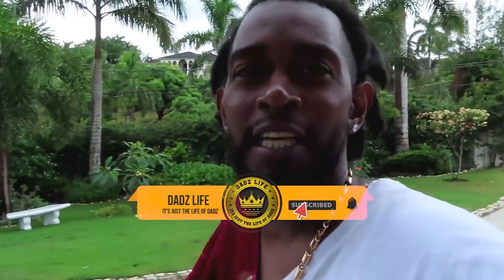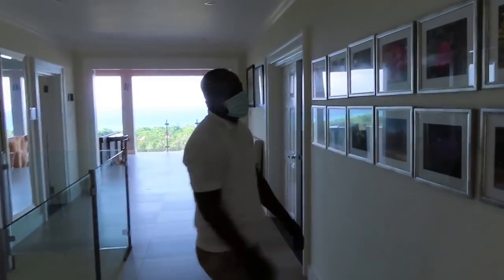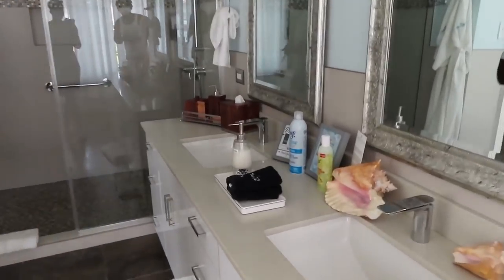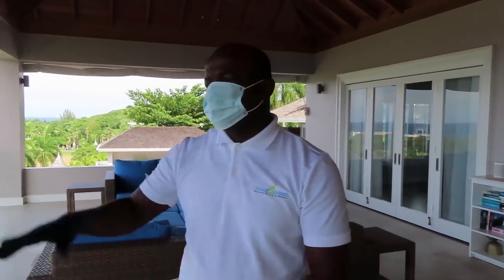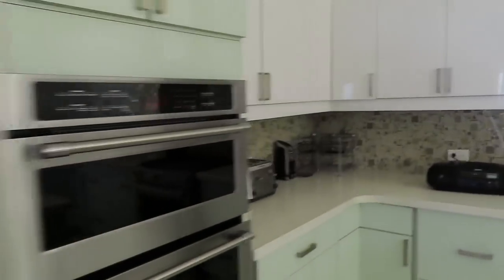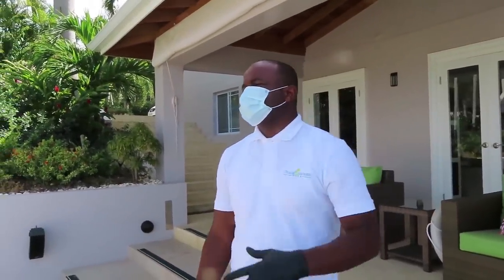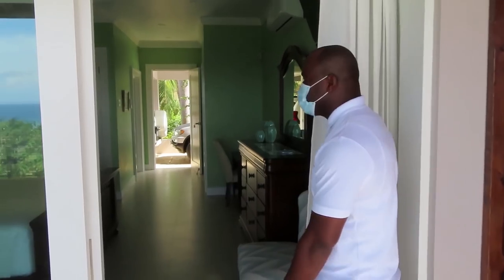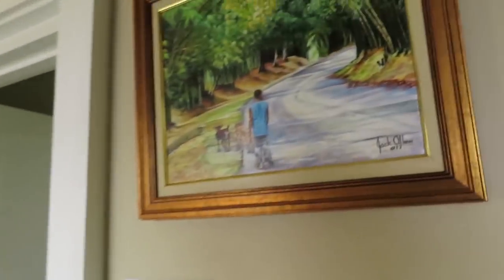Unveiling Paradise: Inside Jamaica's Exclusive Trade Wind Villa in Montego Bay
🌴✨ Welcome to "Unveiling Paradise: Inside Jamaica's Exclusive Trade Wind Villa in Montego Bay!" 🌊🏖️

In this luxurious tour, we take you inside the breathtaking Trade Wind Villa, a hidden gem nestled in the heart of Montego Bay, Jamaica. Join us as we explore this ultra-exclusive getaway designed for the elite and those seeking the ultimate in relaxation and luxury.

Step inside this modern marvel, where you'll discover five lavish bedrooms and seven impeccable bathrooms, all impeccably appointed to ensure your stay is nothing short of extraordinary. Meet the dedicated 24/7 staff who cater to your every need, making your escape truly unforgettable.

Prepare to be wowed by the stunning outdoor bar that overlooks an infinity pool, creating the perfect backdrop for sunset cocktails. The panoramic views of the Caribbean Sea will leave you mesmerized and yearning for more.

And as a special treat, guests enjoy complimentary membership to the prestigious Half Moon Beach Resort, granting access to pristine beaches and a world-class golf course.

Don't miss this exclusive tour filled with luxury, beauty, and unparalleled hospitality! 🏝️✨